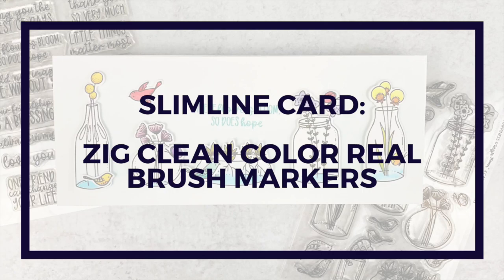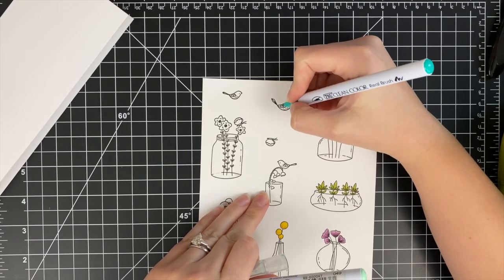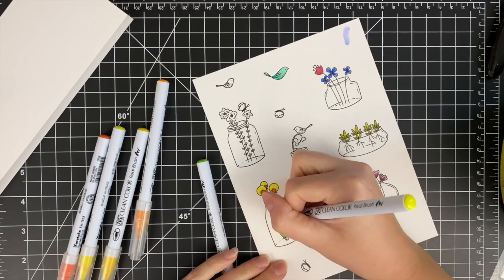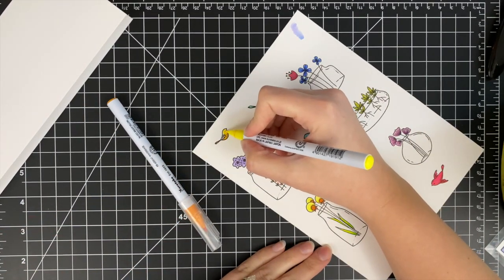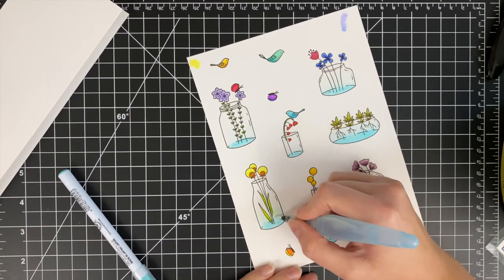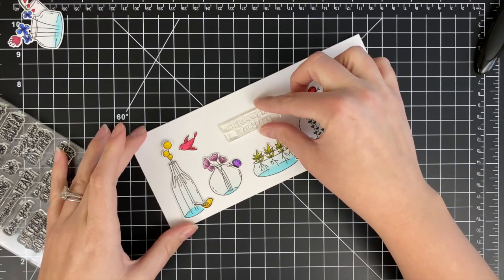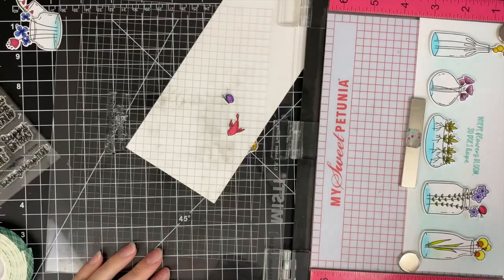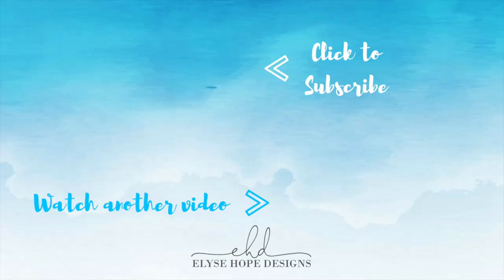Slimline Card--Waffle Flower Jars of Happiness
Hello and welcome back! Today is the February New Release for Waffle Flower Crafts, and I have a slimline encouragement card for you!

• Kuretake ZIG Clean Color Real Watercolor Brush Pens
[ Amazon US ]
[ Amazon US ]
[ Amazon US ]

• Picket Fence Studios - Life Changing Blender Brushes - 2 Pak

[ Amazon US ]

All products in this video were purchased by me unless otherwise noted, with an asterisk. This video is not sponsored and all opinions are my own. This is at no extra cost to you, but allows me to continue to purchase new items and make new cards to show you. I appreciate the support!